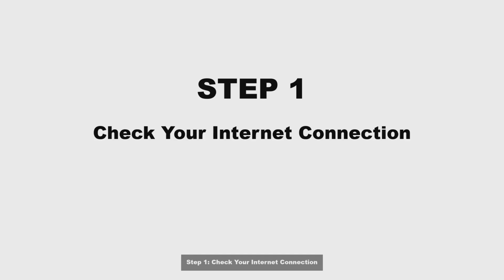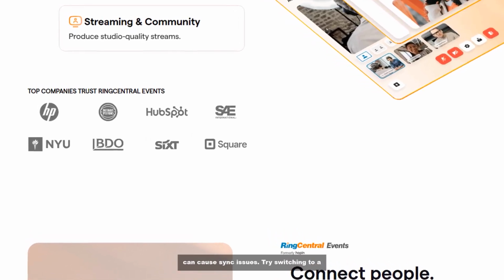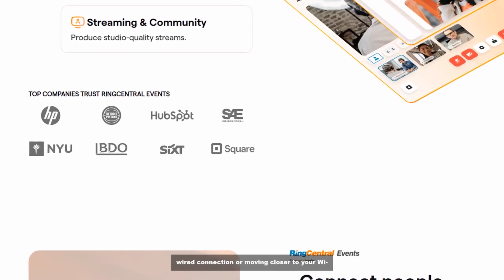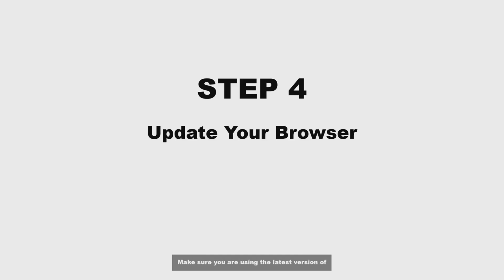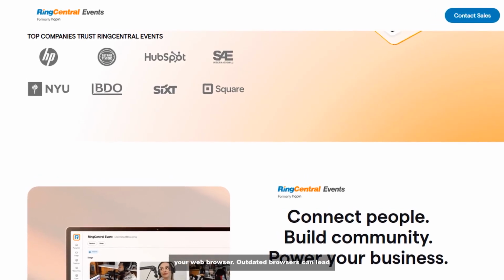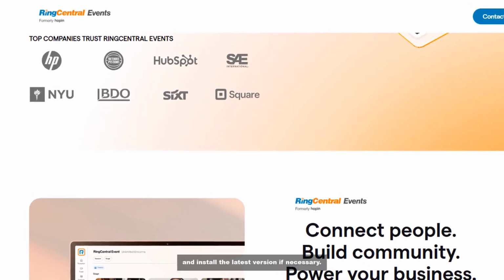How To Resolve Sync Issues On Hopin 2026 (QUICK STEPS)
In this video, we will guide you on how to resolve sync issues on Hopin 2026 with quick steps. If you're experiencing audio and video delays or other synchronization problems, this tutorial is perfect for you.